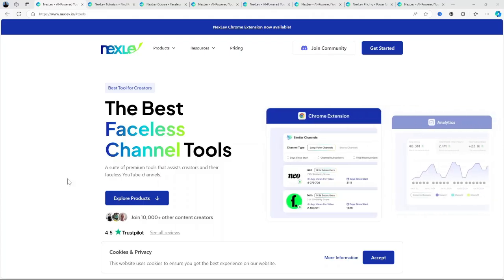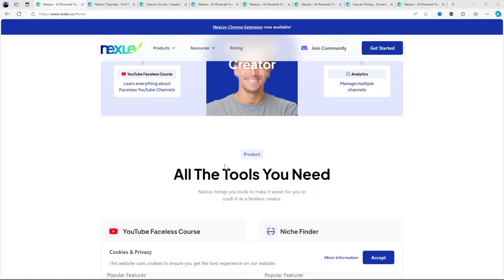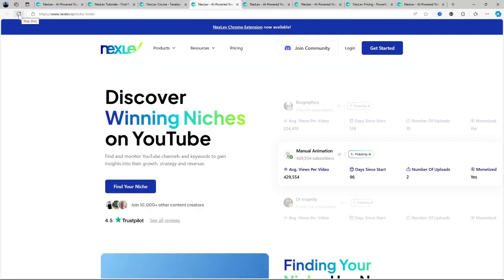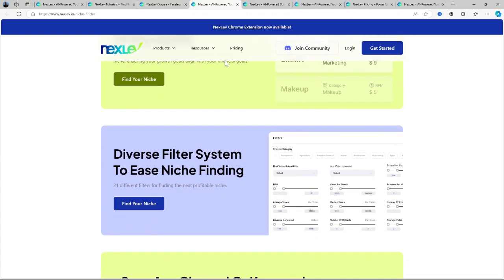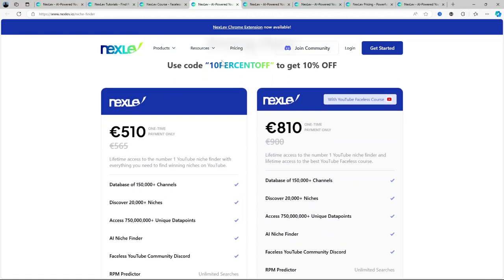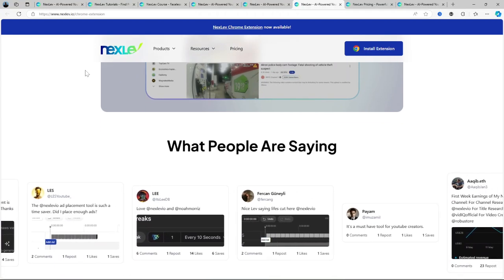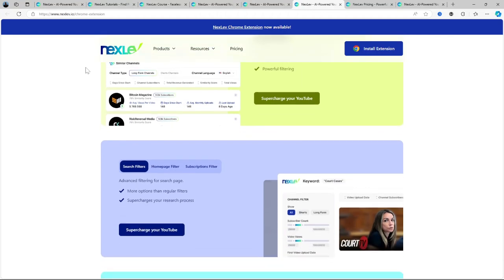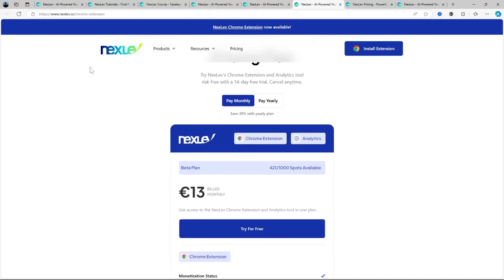NexLev Overview (2025)| AI-Powered YouTube Niche Finder!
NexLev Review (2024)| AI-Powered YouTube Niche Finder!

🌐 In this comprehensive review of NexLev for 2024, we explore the innovative AI-powered YouTube niche finder that is transforming content creation. Discover how NexLev utilizes advanced algorithms to identify trending niches, optimize video performance, and enhance audience engagement.

Join us as we delve into its features, benefits, and how it can elevate your YouTube channel to new heights.